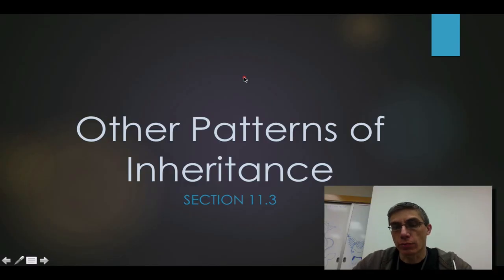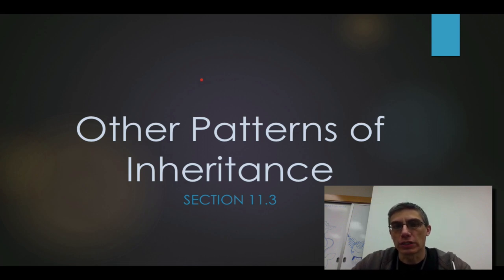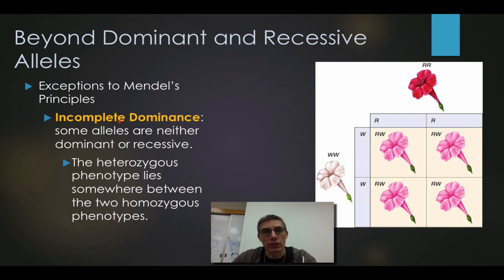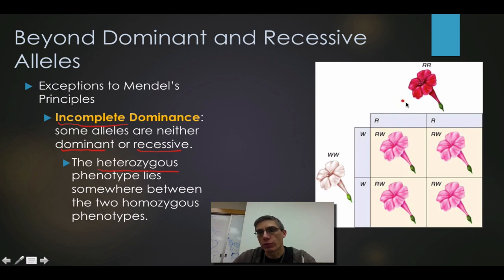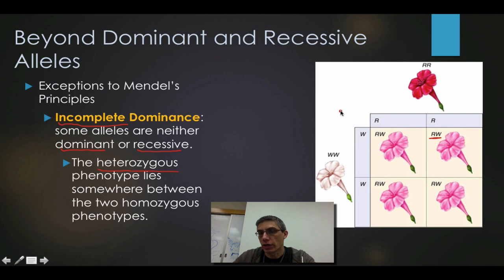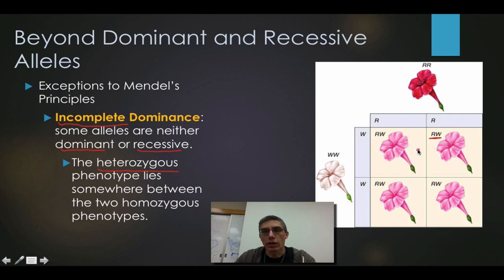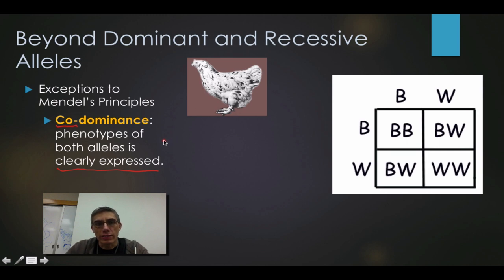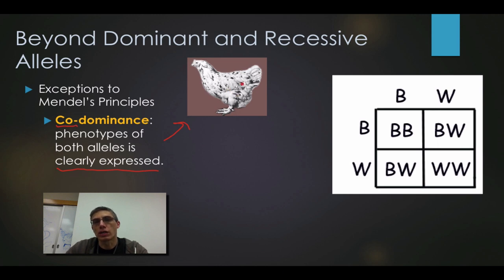Section 11.3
This screencast will introduce the student to other inheritance patterns that don't necessarily follow the typical dominant vs. recessive inheritance already discussed.